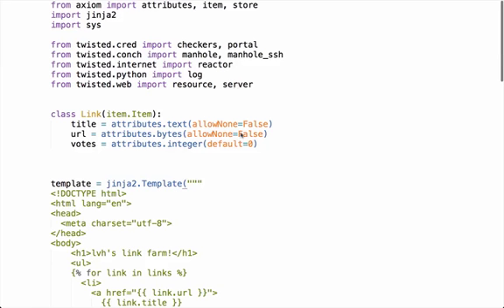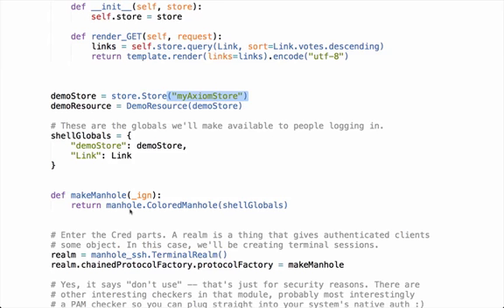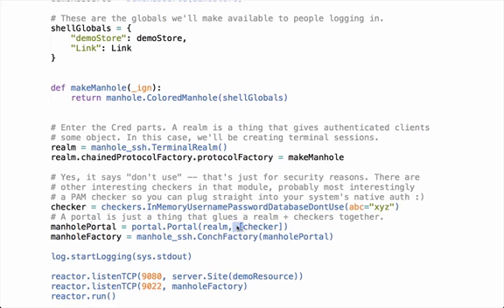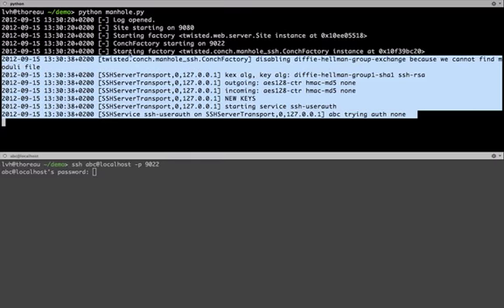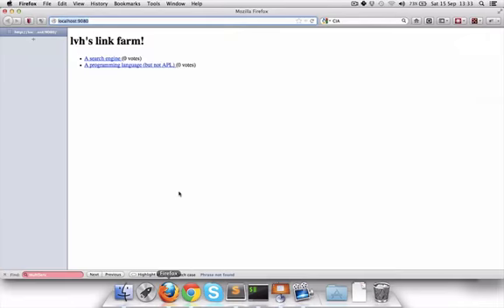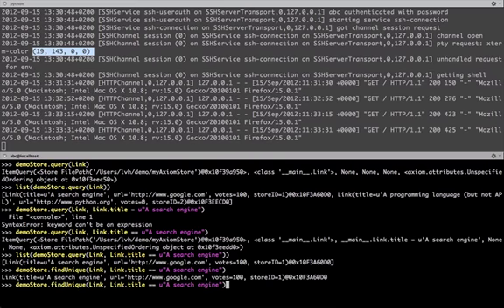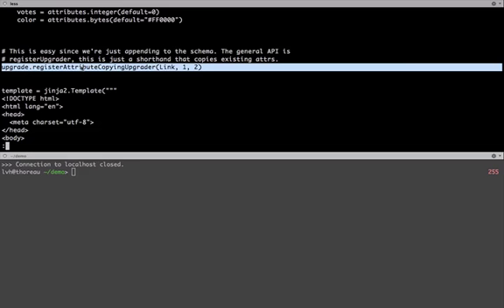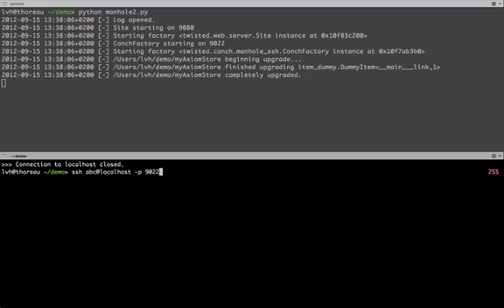Manhole and Axiom demo screencast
A screencast demonstrating some features of Axiom and Twisted's manhole.